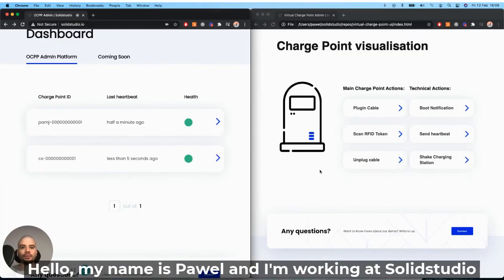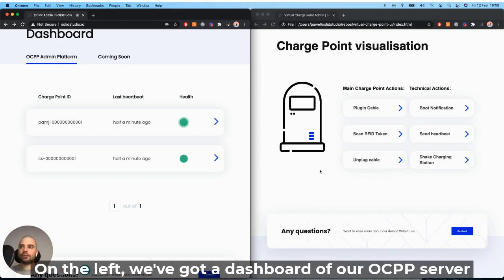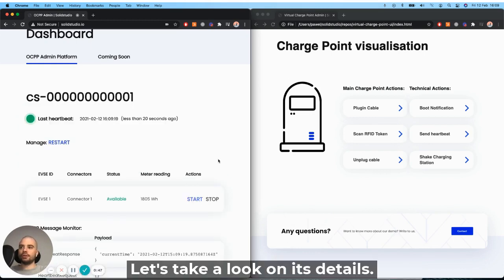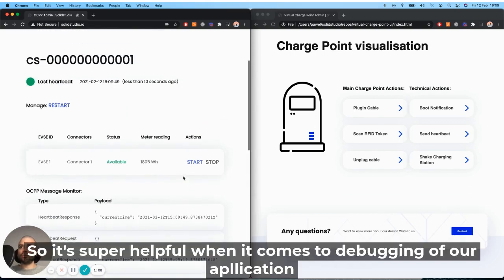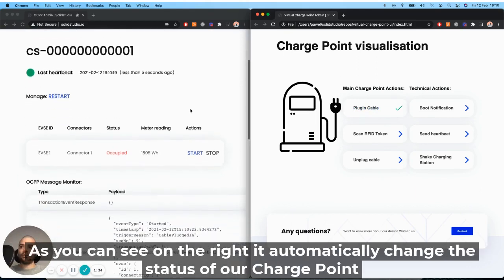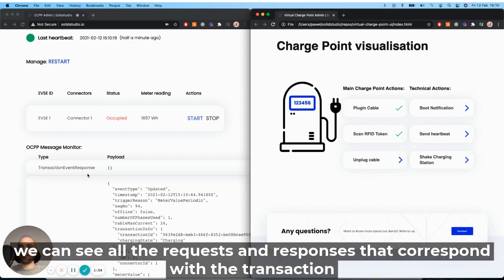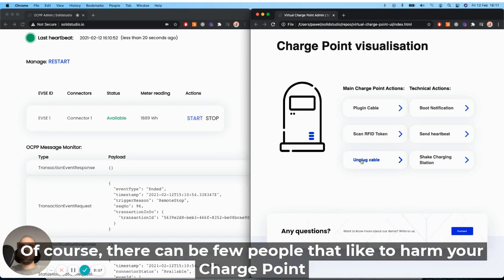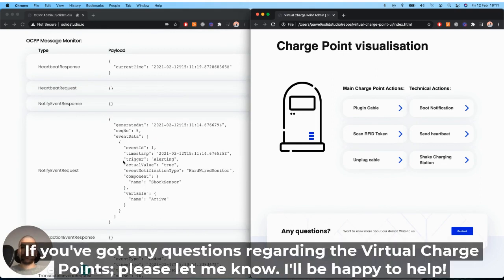OCPP Virtual Charge Point Demo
Here is a sneak-peak of our Virtual Charge Point dashboard.